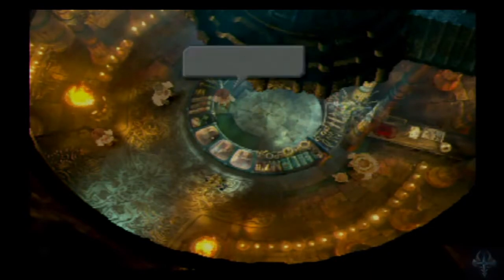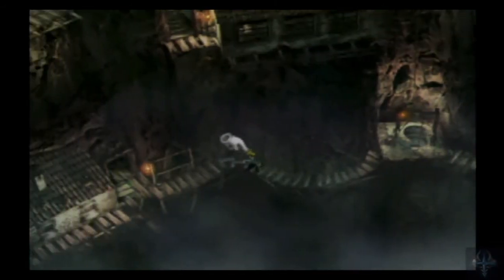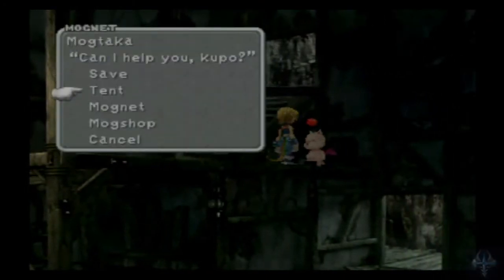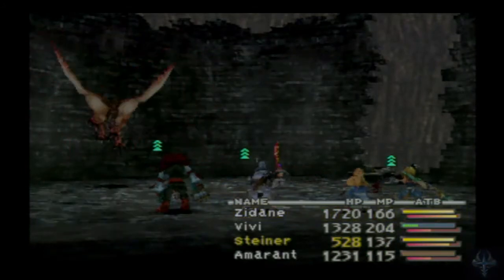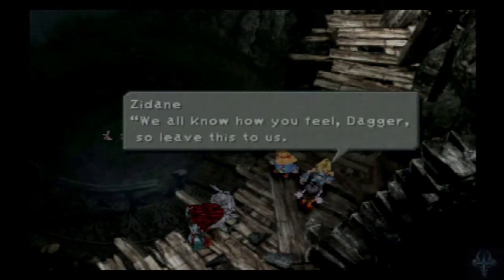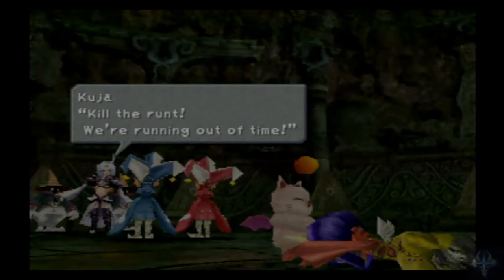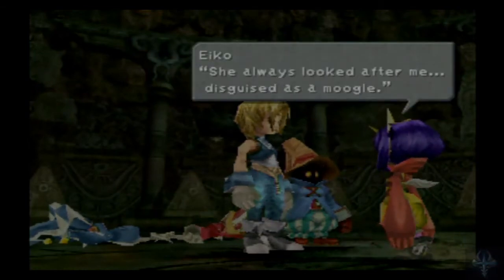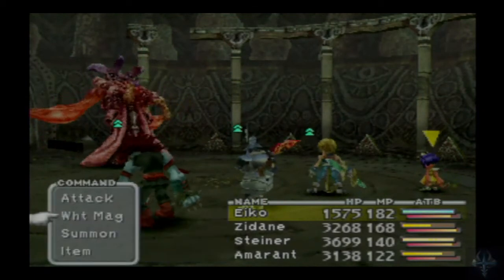Final Fantasy IX: part 68 - guardian mog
after our not so long search, we find kuja and the idiot twins trying to remove eikos edilons, however mog steps in to save the day